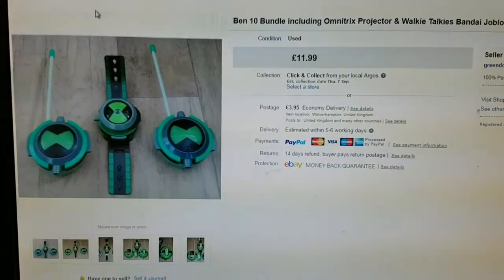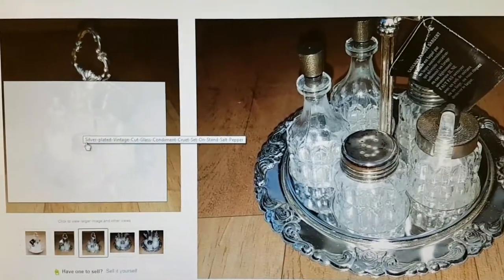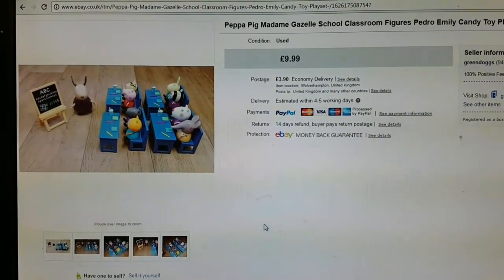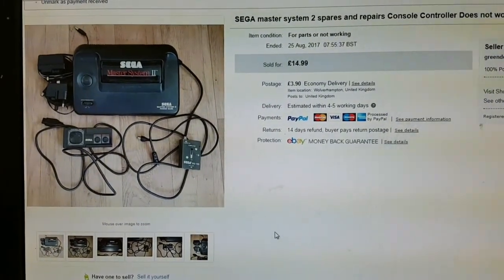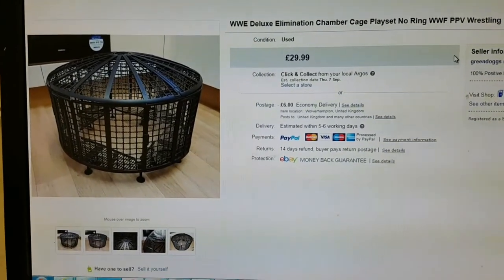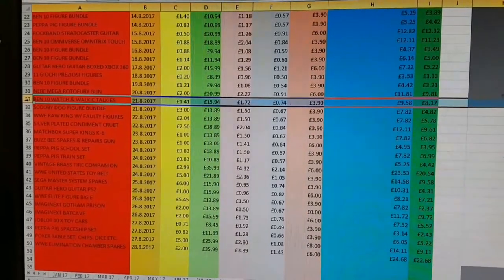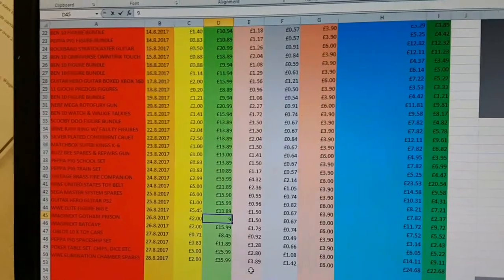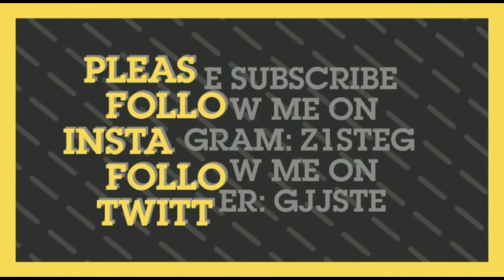Episode 425: Ebay Reseller: Sales for week ending 27.8.2017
Hi Everyone